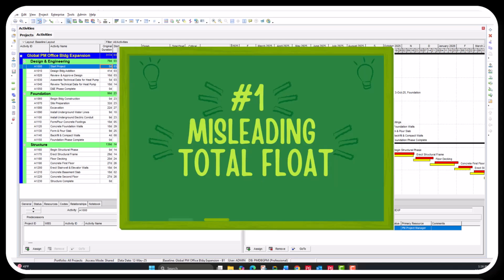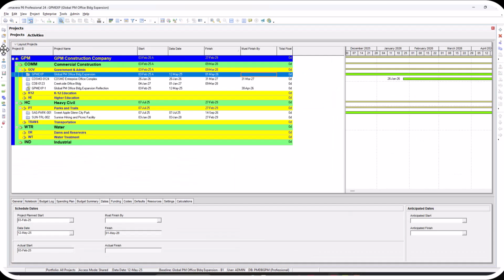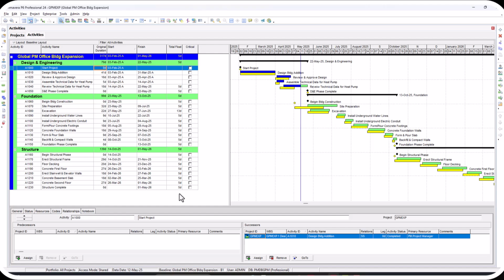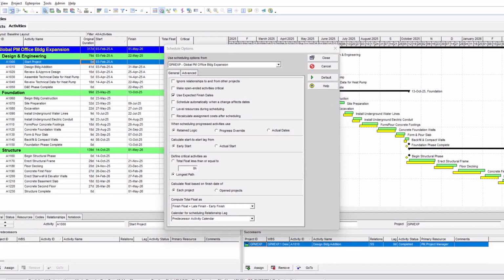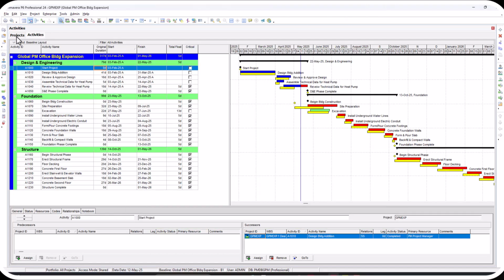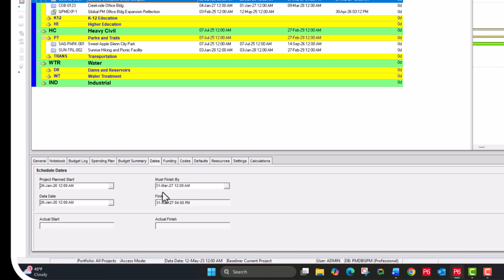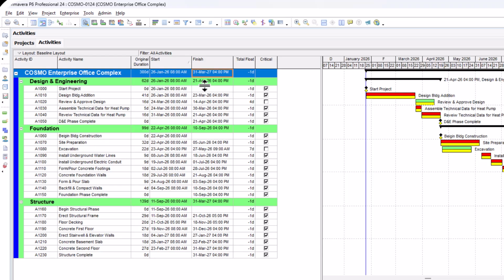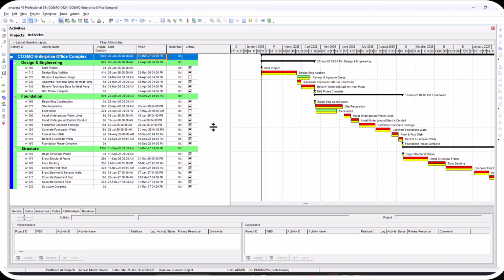2 Reasons You Should Avoid Using the Must Finish By Date in Primavera P6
Primavera P6 offers powerful tools for managing project deadlines—but the Must Finish By constraint often creates confusion. In this video, Kari Jackson from Global PM breaks down two key reasons why experienced schedulers tend to avoid using the Must Finish By Date:
1️⃣ Misleading Float & Critical Path – Learn how this constraint distorts float calculations and hides the true critical path.
2️⃣ Hidden Time-of-Day Rules – Discover why P6’s midnight default can cause negative float even when your project finishes on time.
Takeaway: Stick to logic-driven scheduling for accurate reporting and a clear view of project risk.
For more Primavera P6 and Oracle Primavera Cloud training resources,